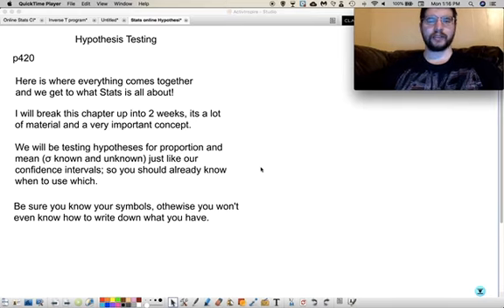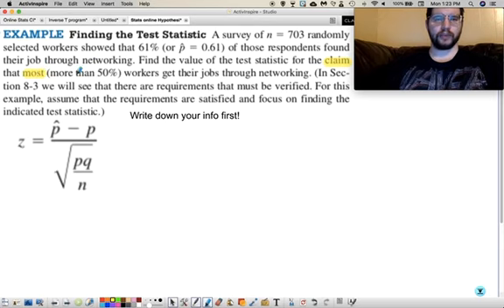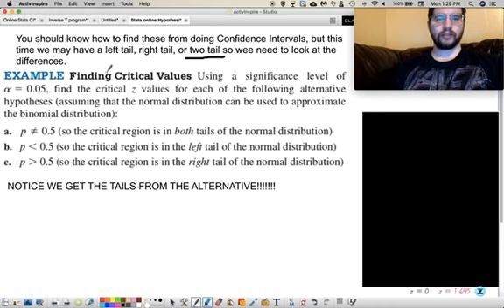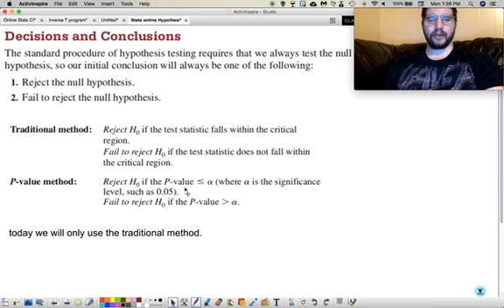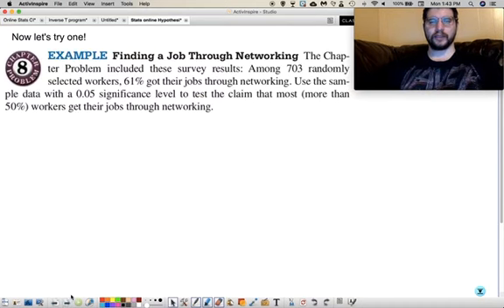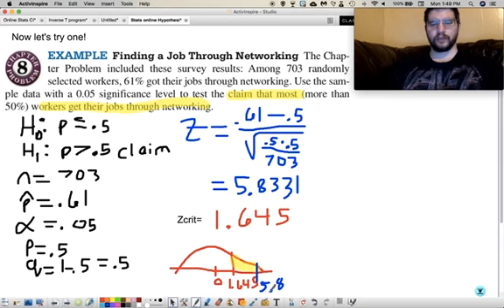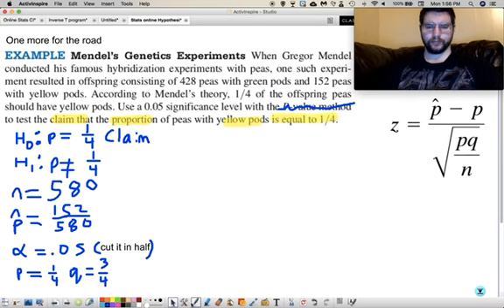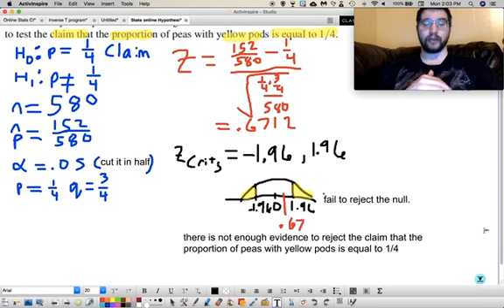Hypothesis Testing Basics and P test Part 1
4:25 Null and Alternative Hypothesis
6:00 Test statistics
11:40 Critical regions
13:07 Finding Critical Values (notice the difference in tails)
19:40 Decisions and writing your conclusion
23:10 Example of writing a conclusion
25:42 P test requirements
27:15 P test example 1
37:33 P test example 2